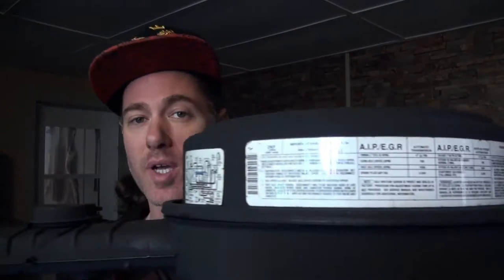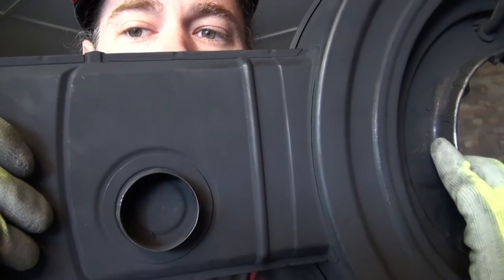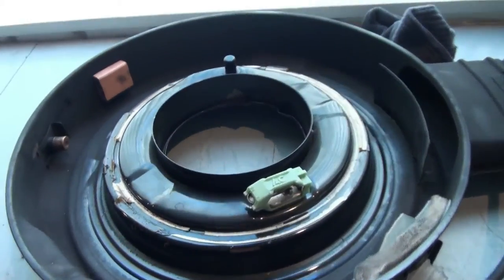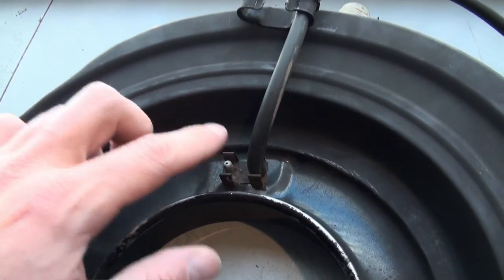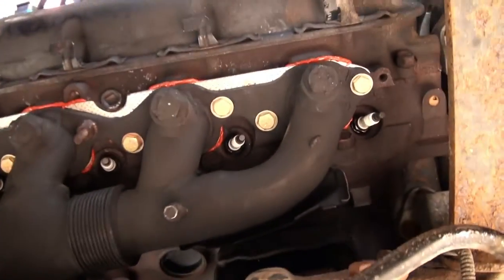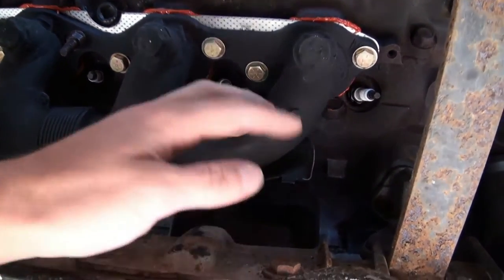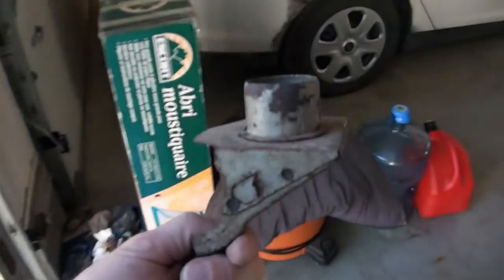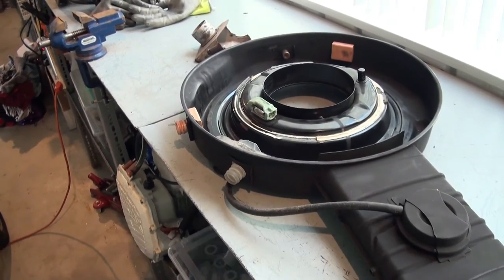GM Thermac Air Cleaner, EFE System, Carb Heat and Heat Stove Operation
This is an in depth look at the 80's to late 90's GM Thermac, EFE, and heat stove - sometimes called a heat riser - system, and how all those elements work together in your GM vehicle.  Most of this stuff would likely not be working as it should by now, so it would be a good idea to check these systems to make sure they are present and working as they should.  A malfunctioning EFE system can cause your vehicle is remain at high idle for long periods of time before being able to bump off the choke.  This particular thermac air cleaner is off my 1989 P30 motorhome that has a naturally apirated 454 in it.  Watch this video if your are curious as to how all this works !